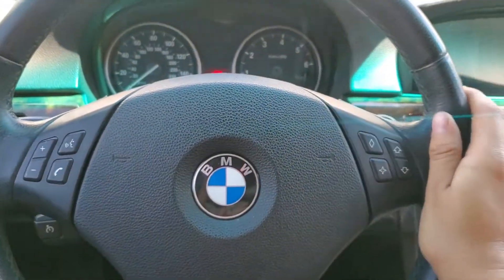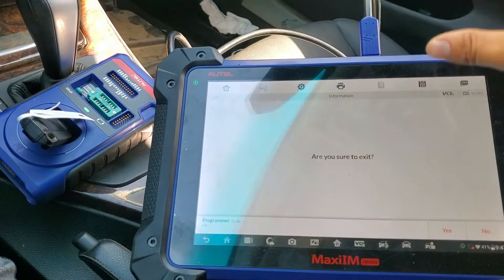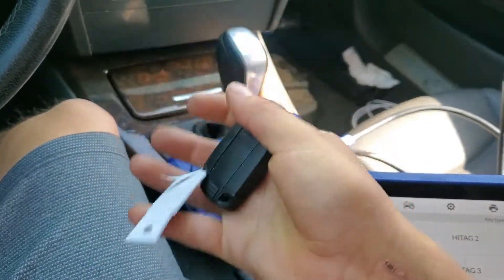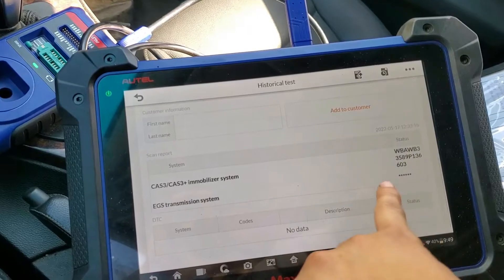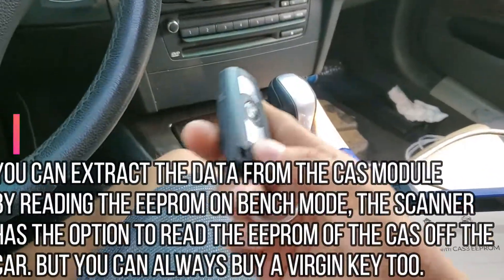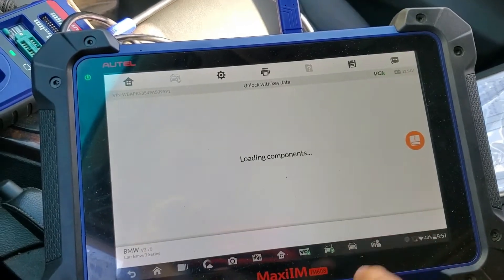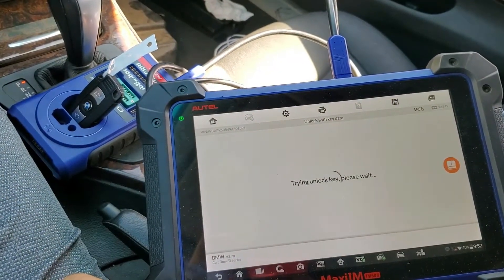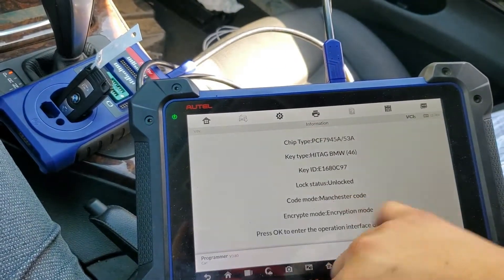How to Program and Unlock BMW keys with Autel IM608 "2008 BMW 328i E90 E92 chassis".